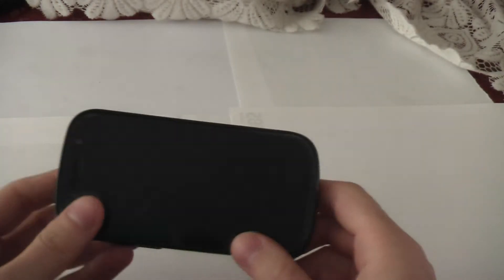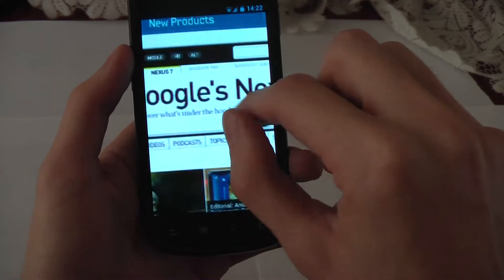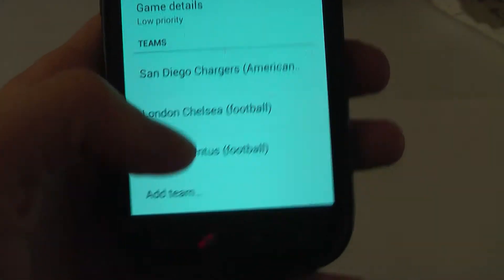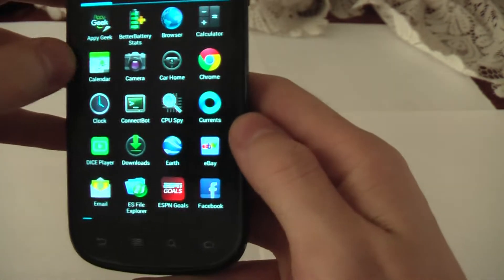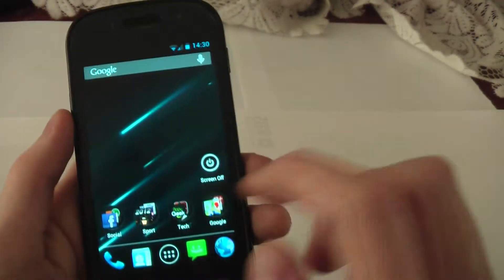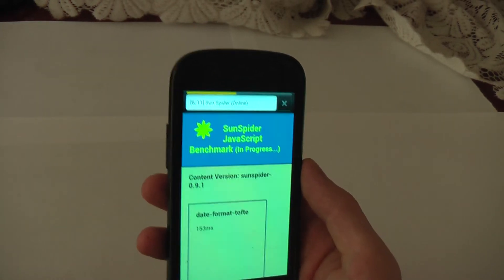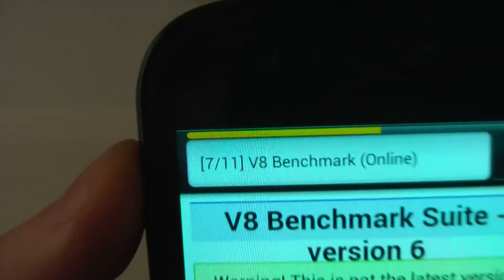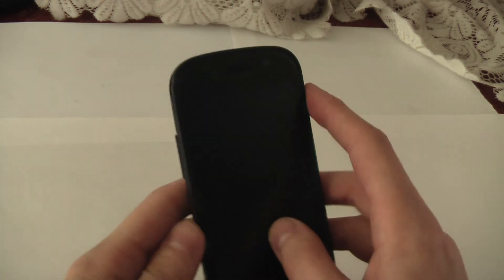Jelly Bean 4.1.1 Review on Nexus S!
This is my first review of many, this shows my nexus s running jellybean 4.1.1,